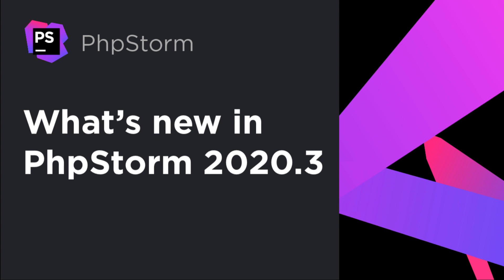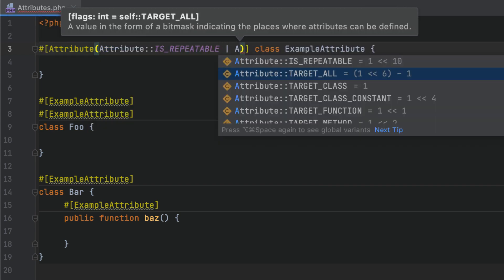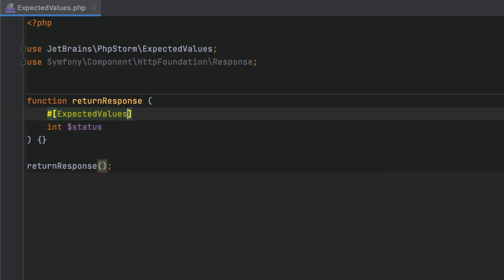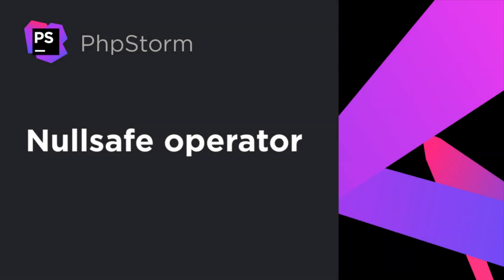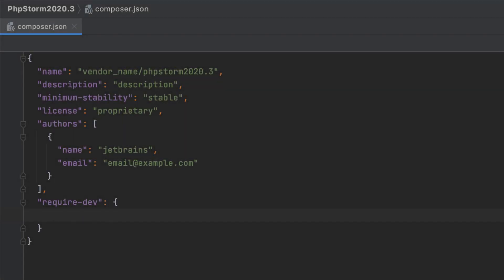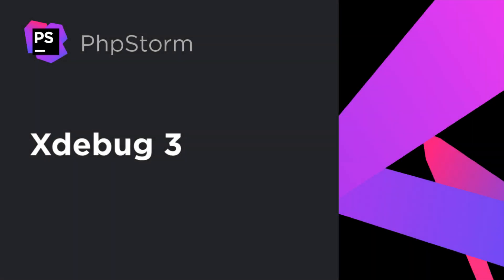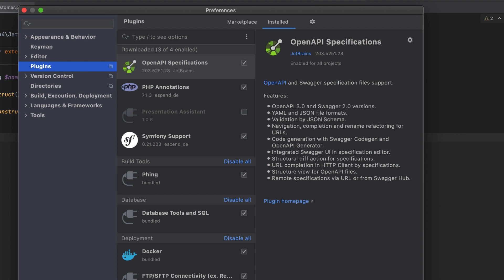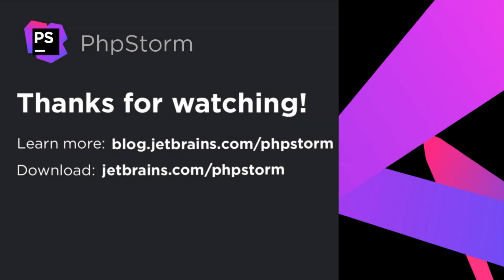What's New in PhpStorm 2020.3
PHP 8 (with custom attributes!), PHPStan and Psalm static analyzers, Xdebug 3, Tailwind CSS, collaborative development via Code With Me, and much more.

00:00 - Intro
00:11 - PHP 8
00:14 - Set language level from the status bar
00:35 - Named agruments
01:18 - Attributes
02:15 - Custom PHP 8 attributes
02:26 - #[Deprecated]
02:52 - #[ArrayShape]
03:16 - #[Immutable]
03:42 - #[Pure]
04:07 - #[ExpectedValues]
04:30 - #[NoReturn]
04:50 - Promoted properties
05:20 - Match expression
06:38 - Nullsafe operator
07:06 - throw expression
07:26 - ::class on objects
07:45 - New string functions
08:18 - PHPStan and Psalm
10:26 - Xdebug 3
11:01 - Search Everywhere enhancements
11:57 - Split the editor with drag and drop
12:29 - Plugins per project ⚠️ Will be available in 2021.1 ⚠️
12:47 - Templates for multiple files
13:21 - HTTP client enhancements
13:54 - Collaborative development